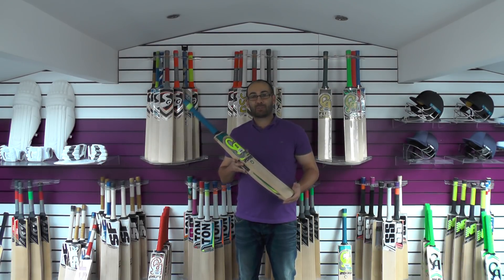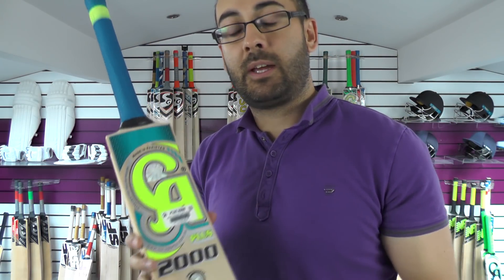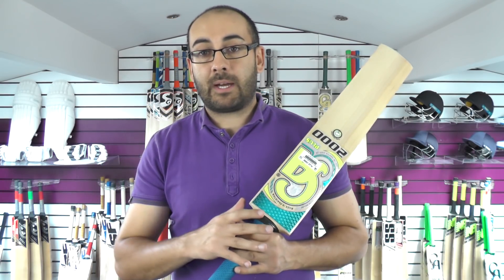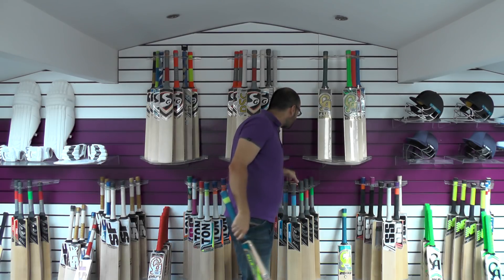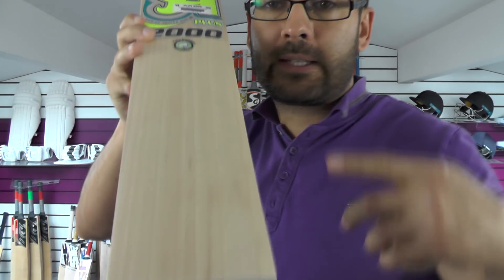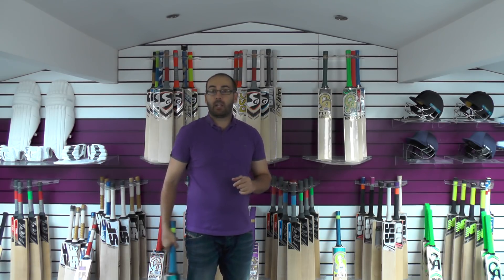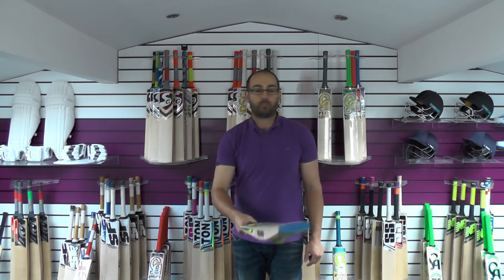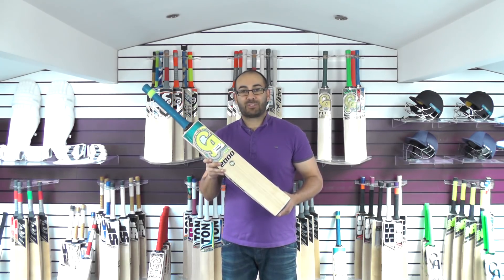CA PLUS 2000 CRICKET BAT REVIEW LESS THAN £80 SEPTEMBER 2018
Hi guys it is Hanif from eclipse all sports. I just wanted to bring you a quick video review of the new CA plus 2000 cricket bats.

CA sports warranty page

CA sports product section